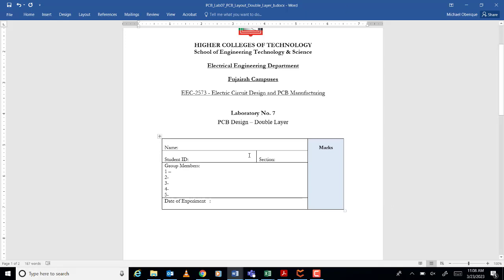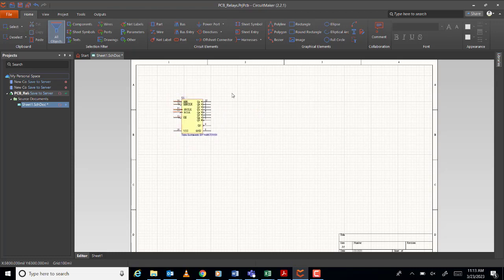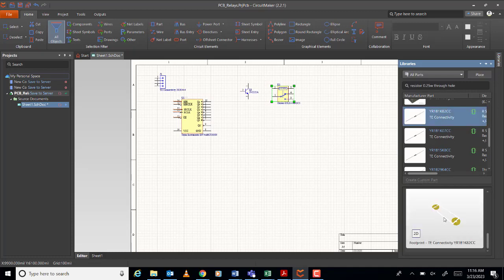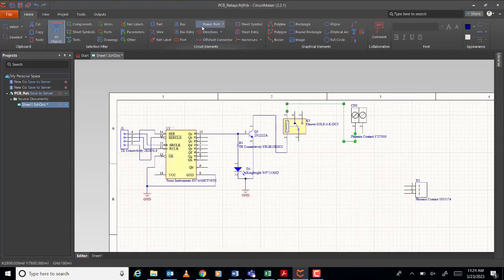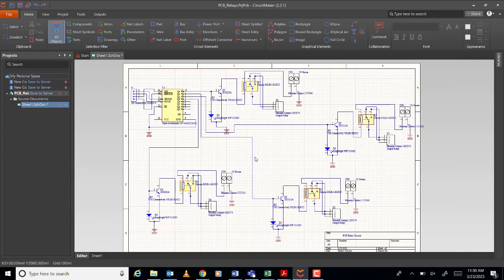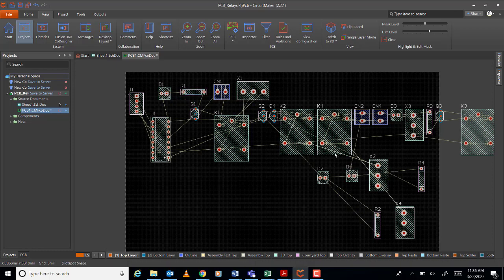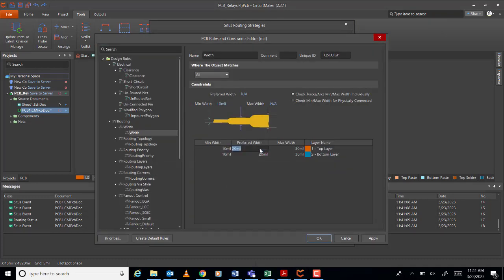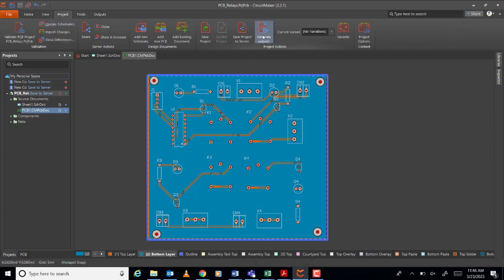PCB Relay Double Layer Method